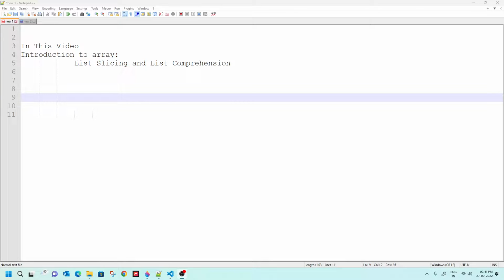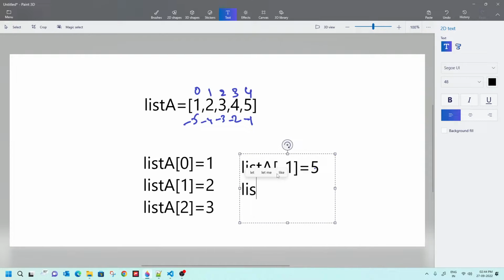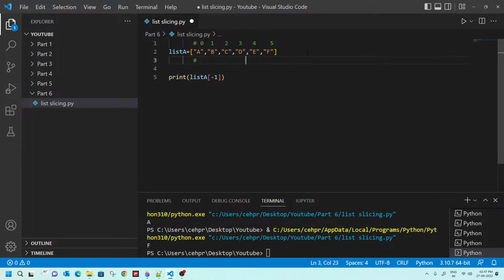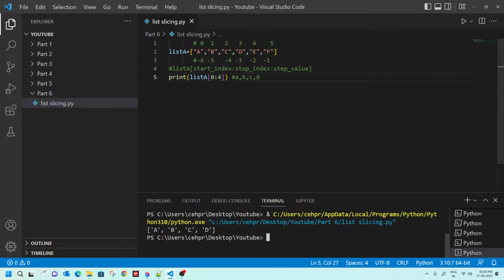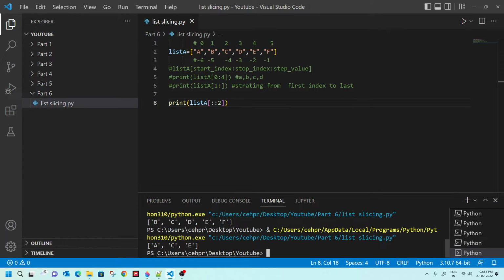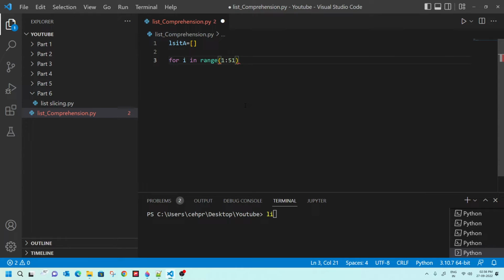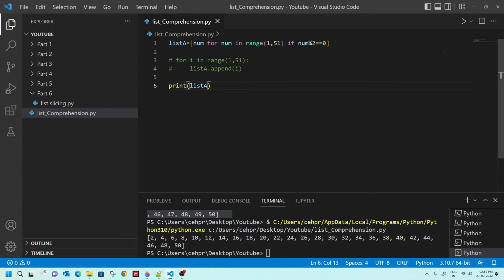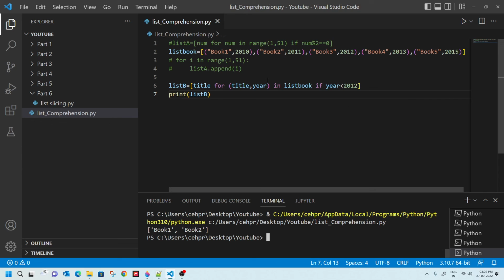Python For Beginner Part 6 |List Slicing and Comprehension